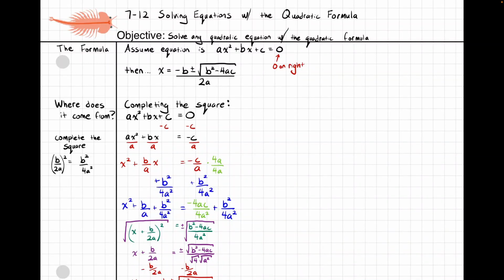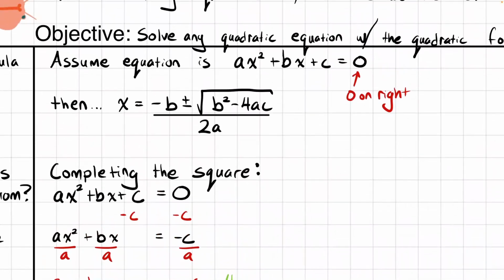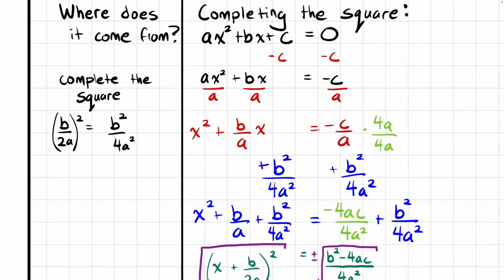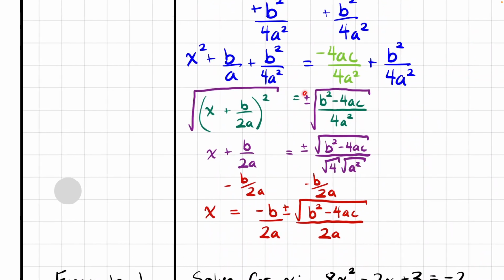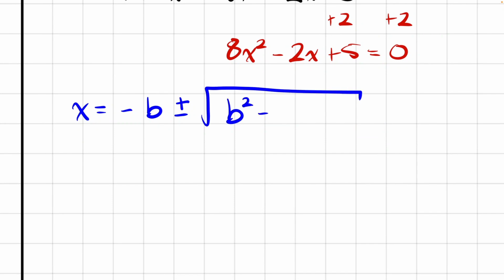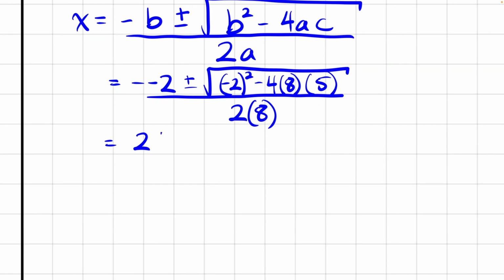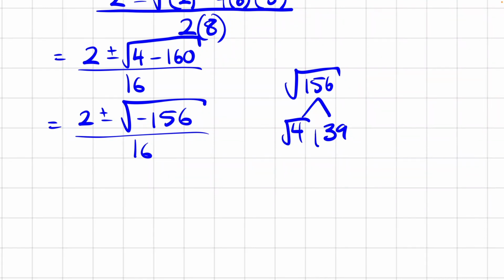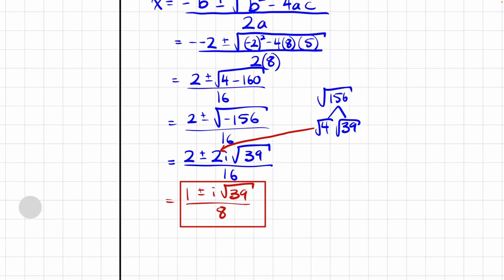Algebra 2 Notes 7-2